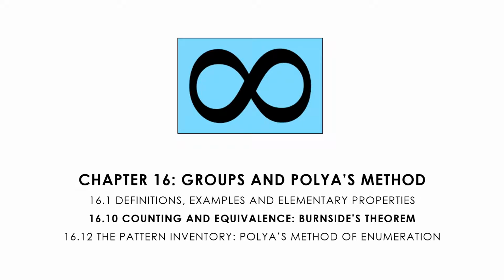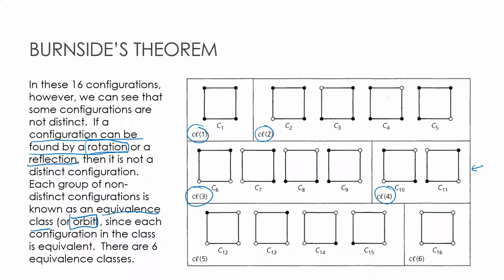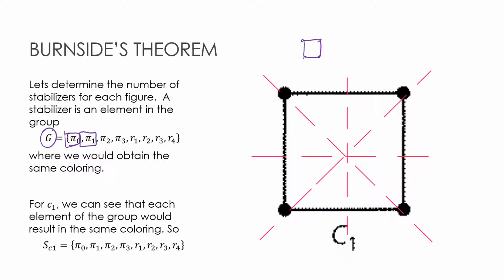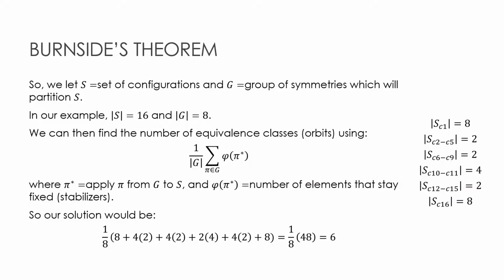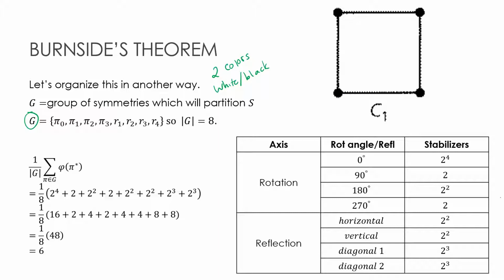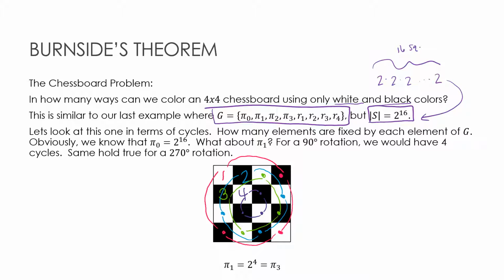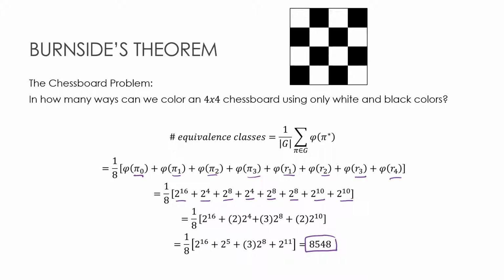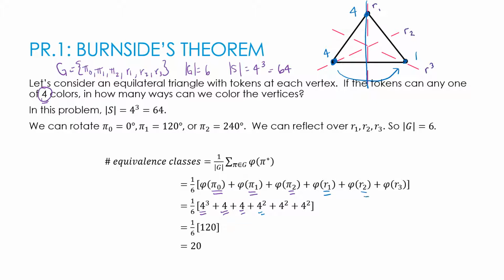Combinatorics 16.10 Counting and Equivalence - Burnside’s Theorem